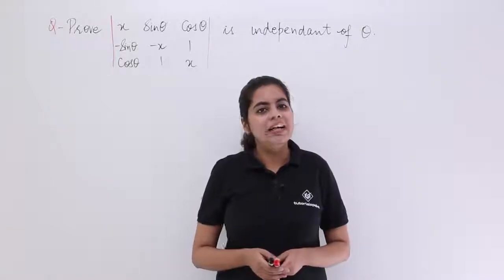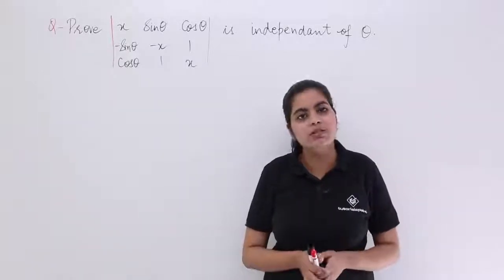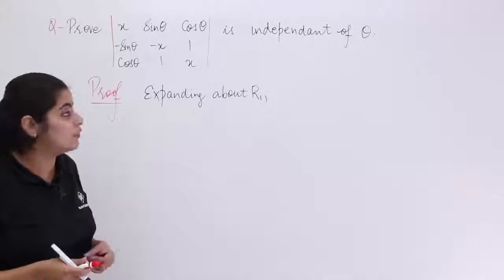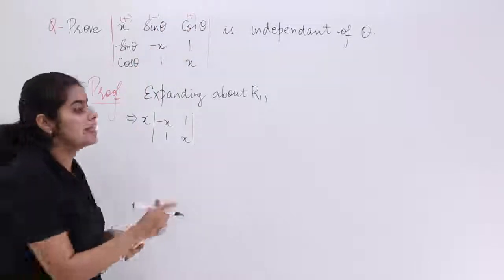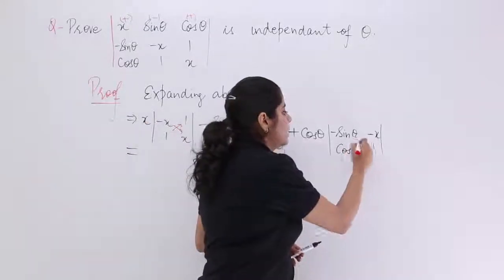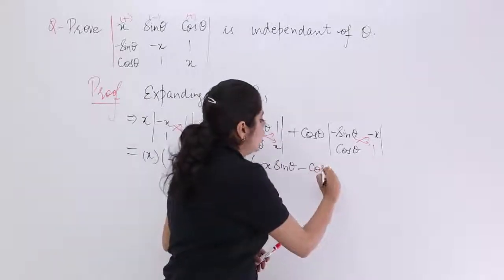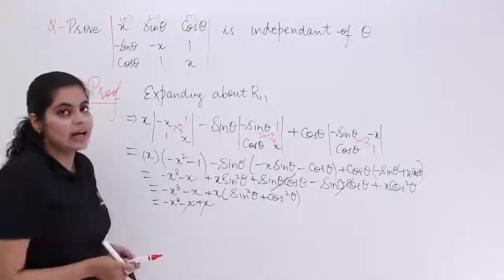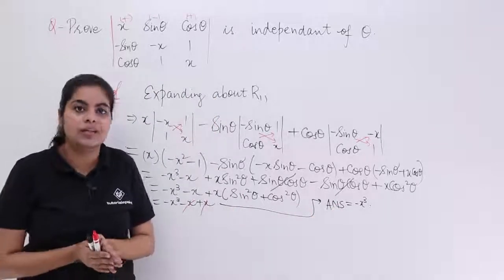Class 12th Maths | Determinants Problem - 5| Determinants Class 12 | Tutorialspoint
Class 12 Maths - Determinants for Class 12. In this tutorial, you learn about Determinants Problem, Determinants class 12 solutions at tutorialspoint.